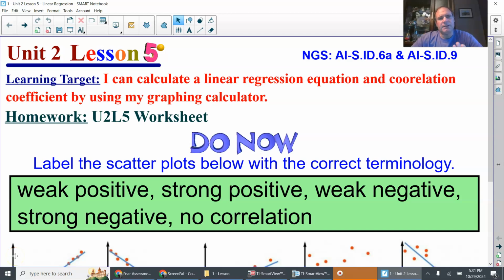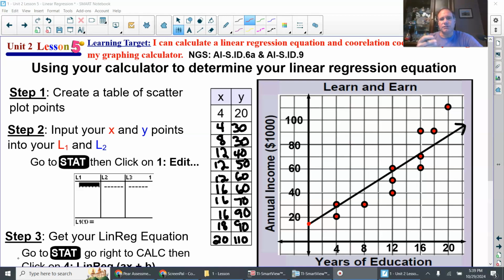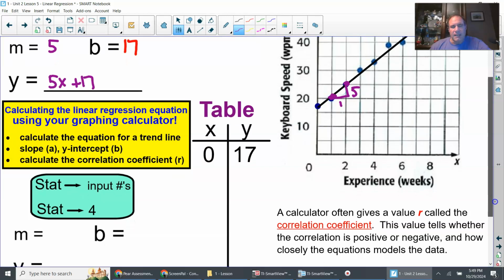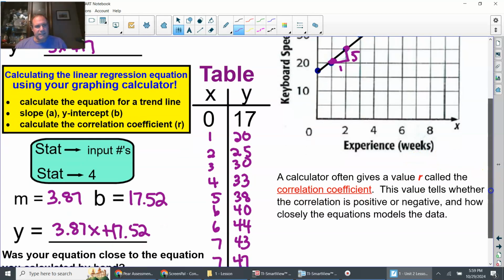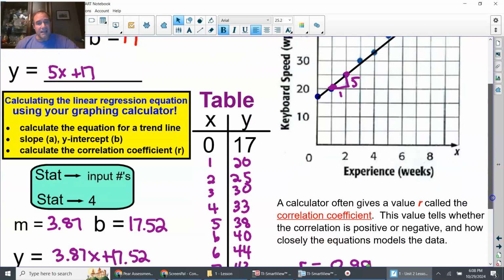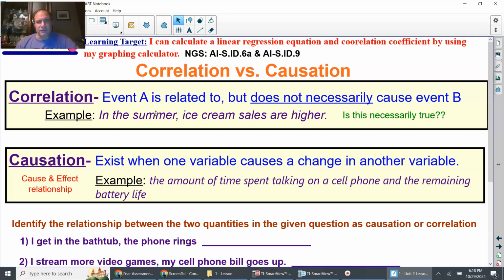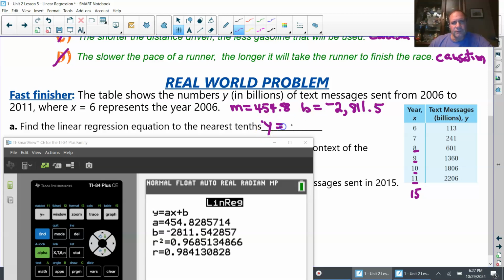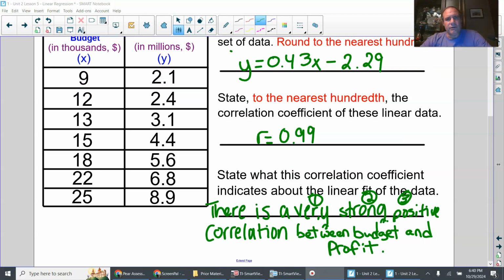Algebra I - Linear Regression Equations and Correlation Coefficient (U2L5)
This video demonstrates how to calculate a linear regression equation and the correlation coefficient using a graphing calculator.